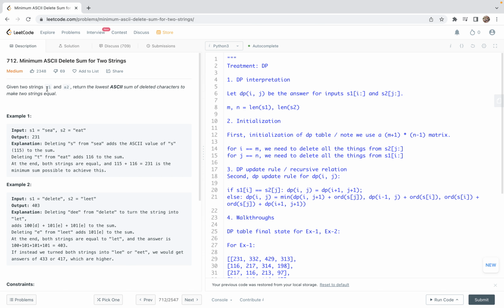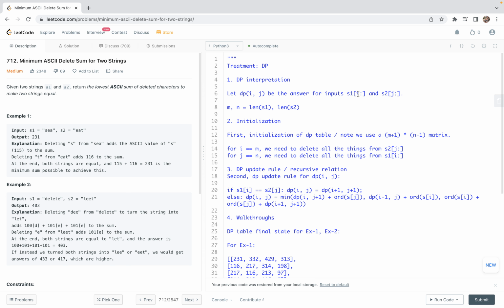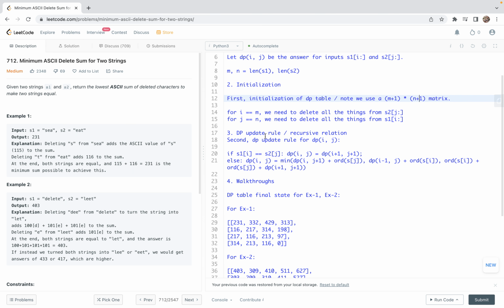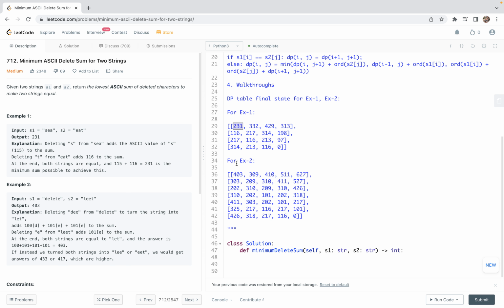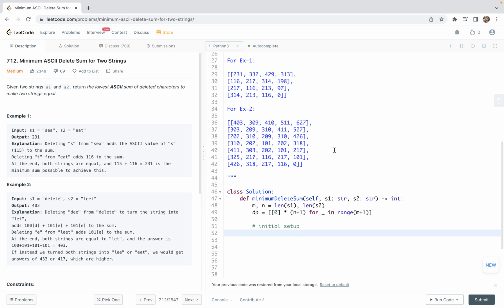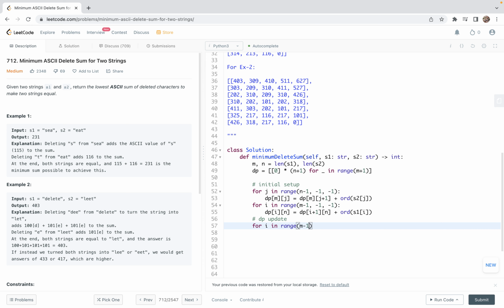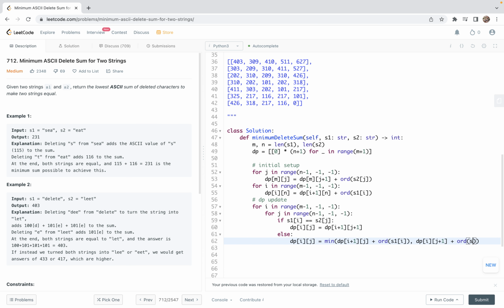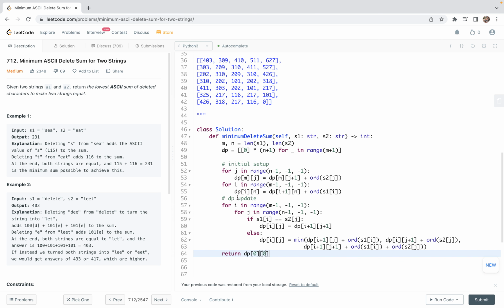leetcode 712. Minimum ASCII Delete Sum for Two Strings - Dynamic Programming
Python DP solution to Leetcode Problem 712 - Minimum ASCII Delete Sum for Two Strings.